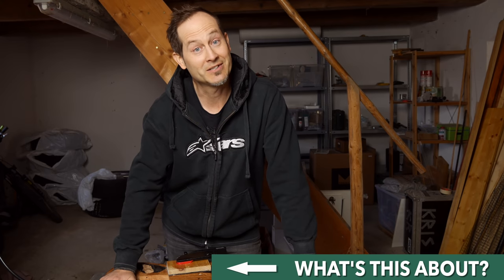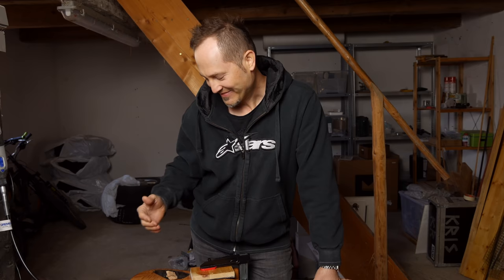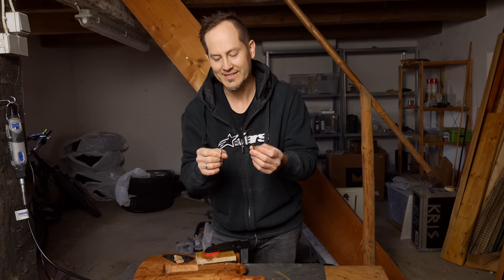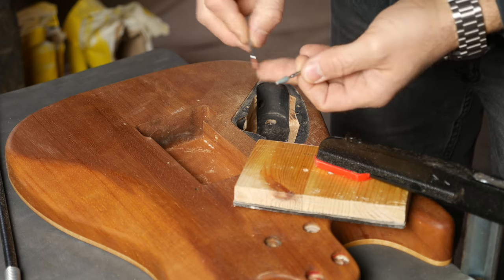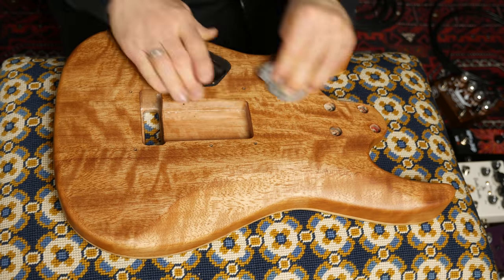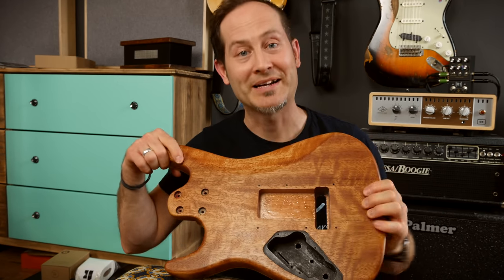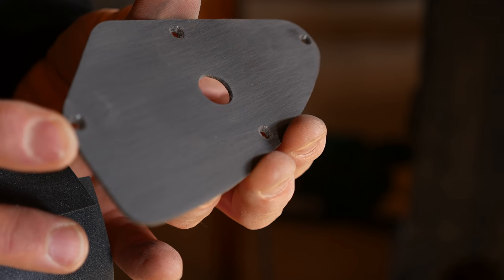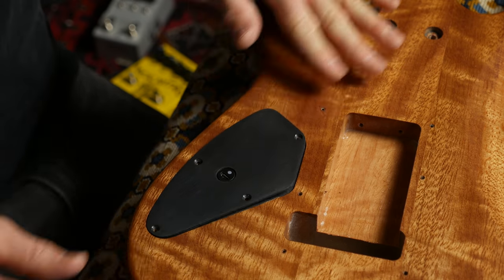Harley Benton - Fishman Fluence Mod | PART 3 | Guitar Tweakz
In the 2. episode I found out that the Fishman battery simply doesn't fit in the electronic cavity of the Harley Benton Fusion-II. I figured out a way to solve that issue. Yes. It includes some unconventional routing. haha!
Enjoy Guitar Tweakz!

According to german laws everyone has to mark their videos as advertisements as soon as there's a single "subject relevant" product, tag or link in it. Even if you didn't get paid for making that video. Sounds confusing and it really doesn't help the viewer to see which is a paid review and which isn't.
--- The line of truth: Is this actually a paid review? The pickups were provided by Fishman, so technically yes, it's a paid video. (I update this line for every video).

Timestamps:
Introduction
00:34 Reacting to your comments
02:36 The tool to save the day
03:44 Routing the cavity for the battery
06:17 The battery fits!!
08:01 Painting the cavity black
09:11 Wax the oiled body
10:45 The battery rattles...
12:29 What should I do with that hole...
14:26 How to solder in a small cavity?
15:20 Taping the USB port on the cover
17:48 What's left to do?